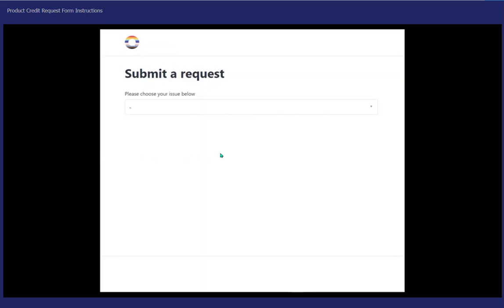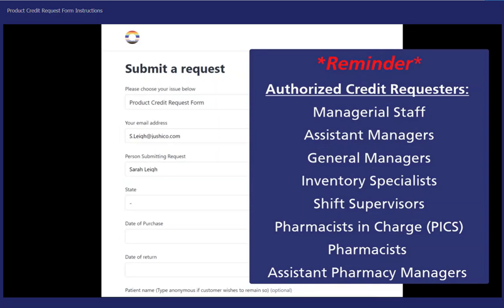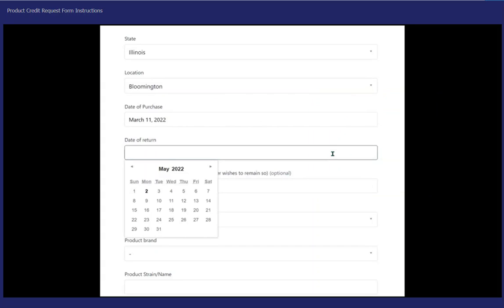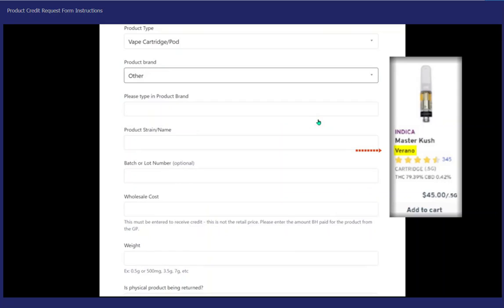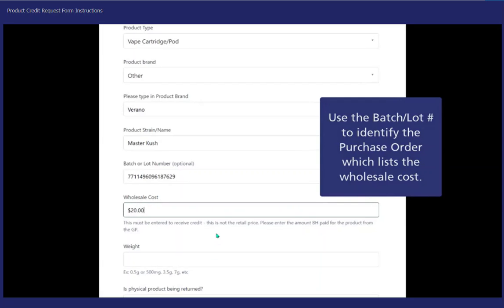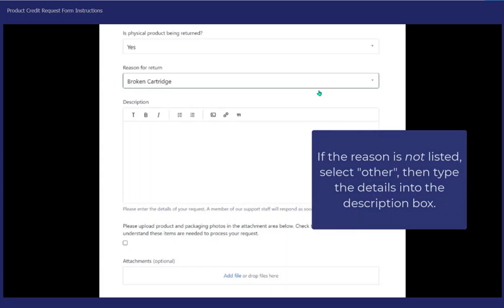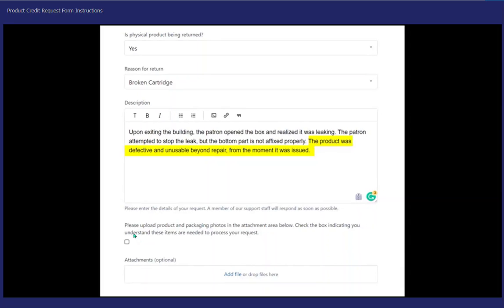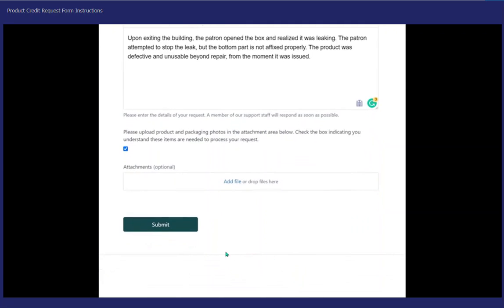Product Credit Request Instructions eLearning Sample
Ddispensary managerial staff members need to know how to complete the Product Credit Request Form. To help with this, an eLearning course was created that provides step-by-step guidance on filling out this form. It covers all the important aspects of the form, from the required fields to the supporting documentation. By following the instructions in the video, they can ensure that they are completing the form correctly and efficiently.